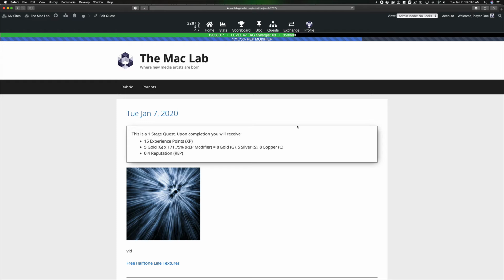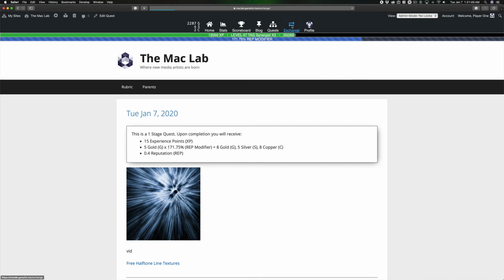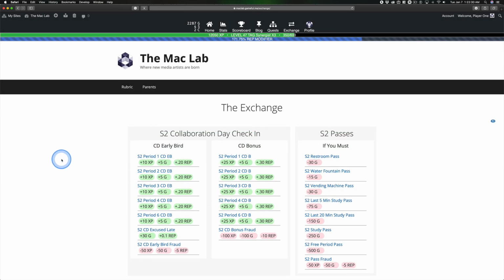Tue Jan 7, 2020